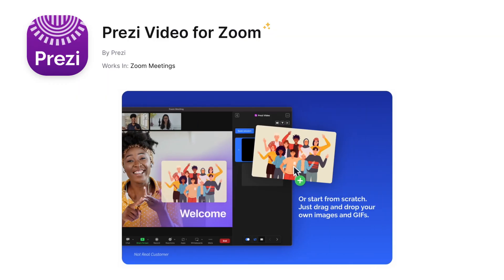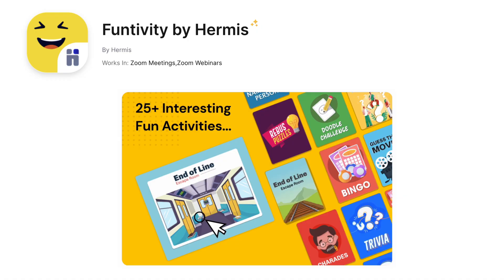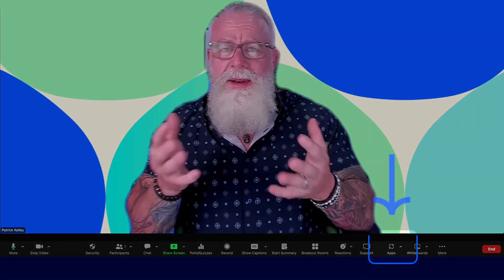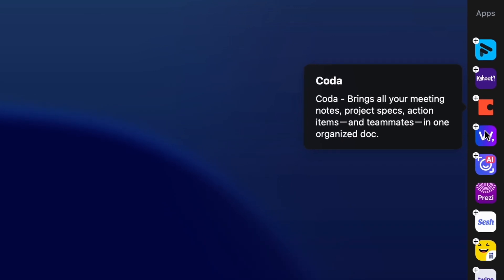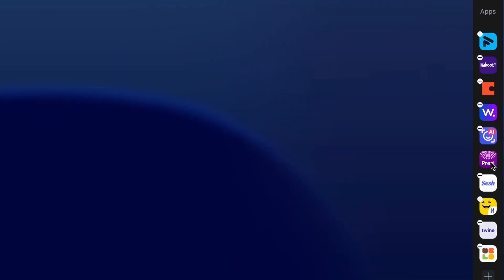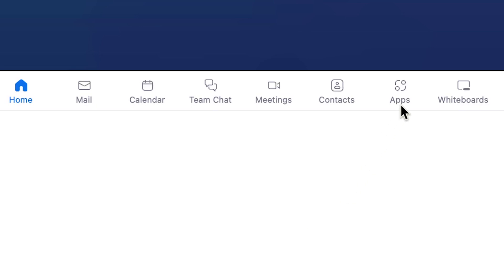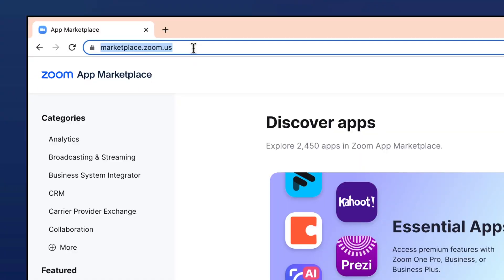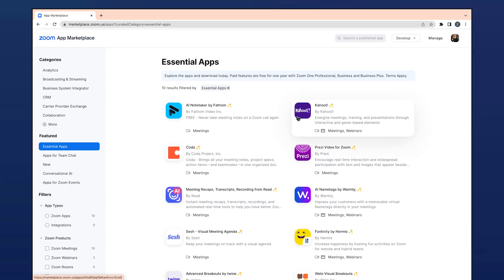Get Started with Essential Apps and Zoom One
Running a business takes a lot of work - and we all end up doing multiple “jobs” to get things done. Wouldn’t it be amazing to have a simple and easy way to make meetings interactive and productive? Zoom created Essential Apps to help give you a productivity boost in and out of your Zoom Meetings. These apps are included in your online subscription to Zoom One Pro, Business, or Business Plus.